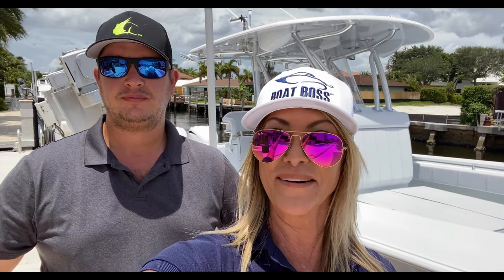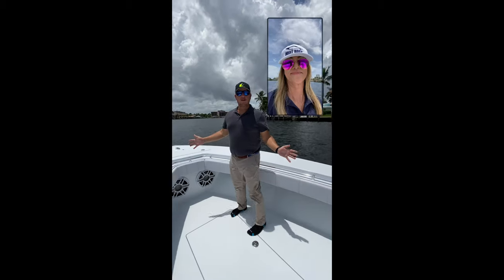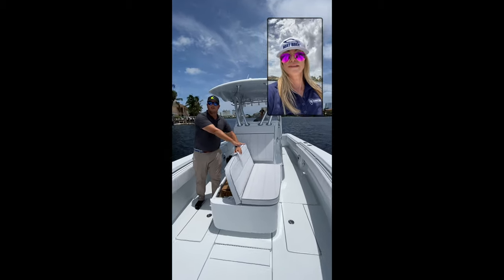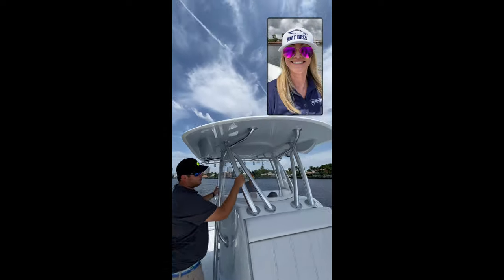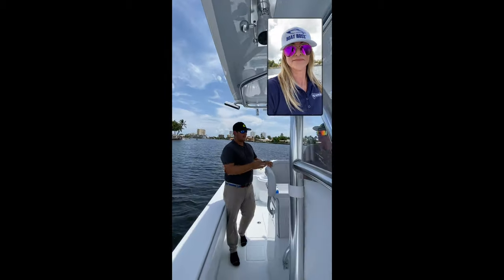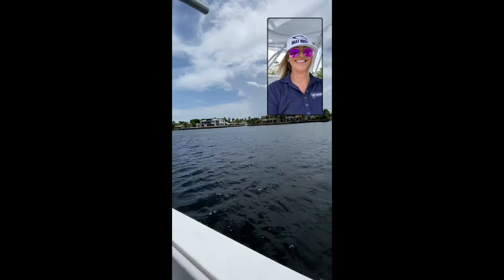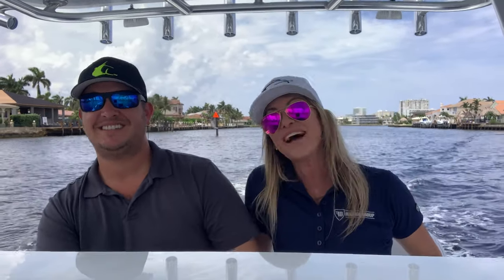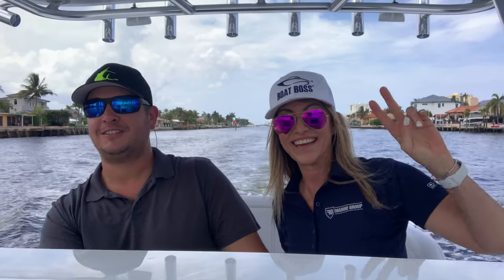32ST Contender 2022 Walkthrough Video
Check out this walkthrough video and sea trial of the 32ST Contender 2022 powered by twin Yamaha 300 IDES motors.